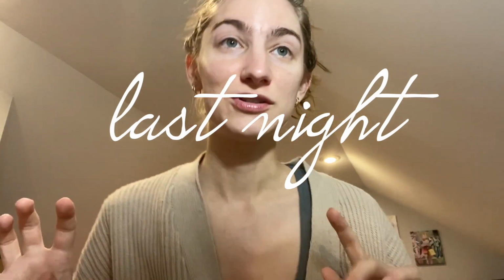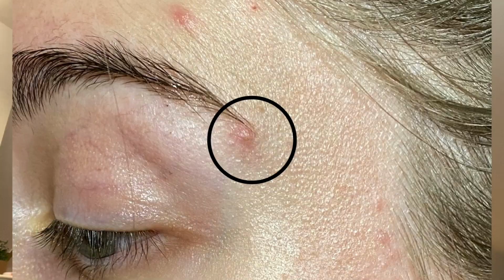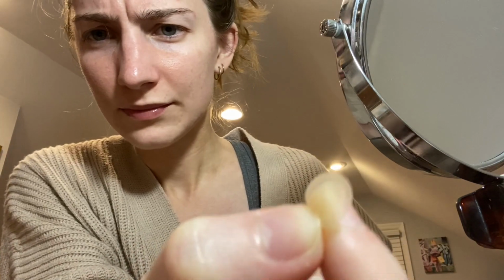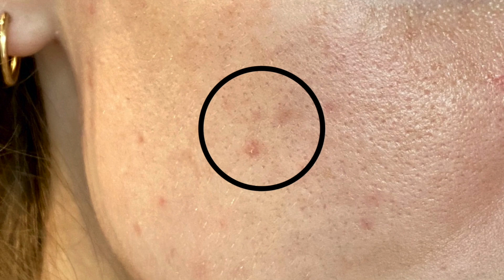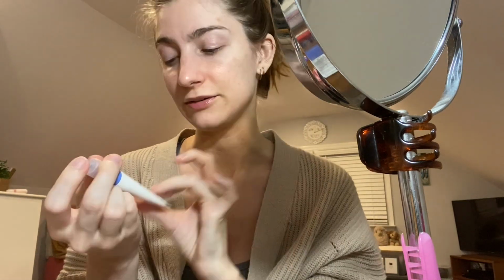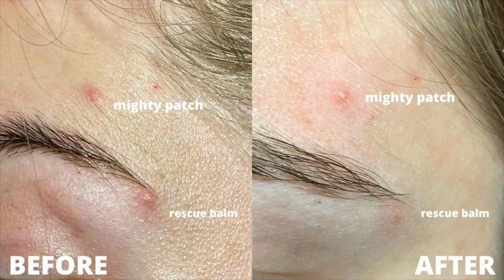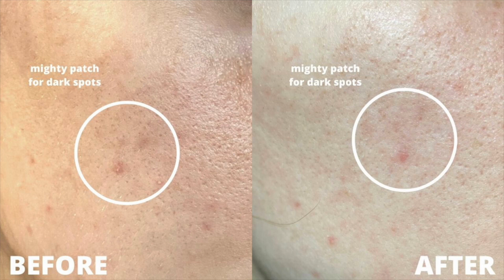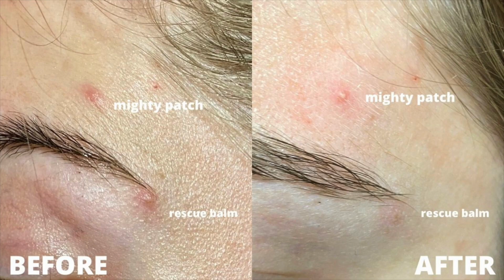Fade Acne Scars With Mighty Patch for Dark Spots | Hero Cosmetics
Also, Hero Cosmetics is stepping up and donating 100% of proceeds, up to $10,000, of the Dark Spots launch during the week of June 1 to NAACP's Legal Defense Fund.

samanthann92